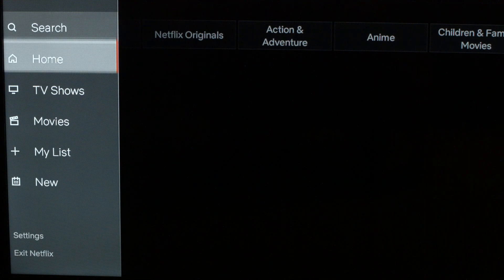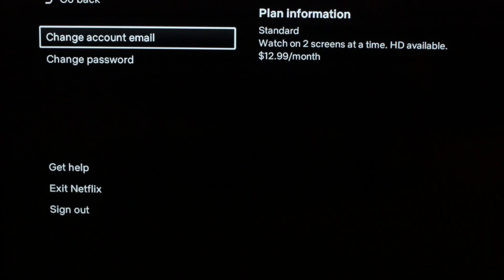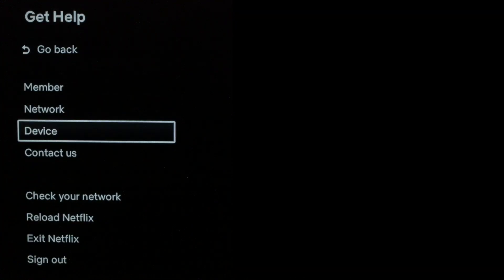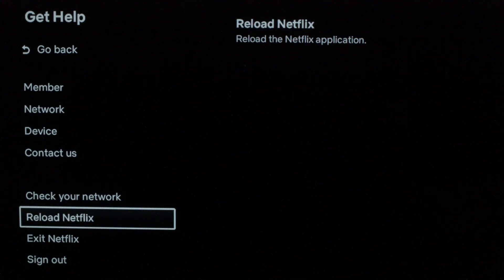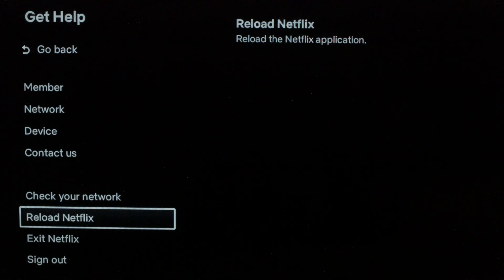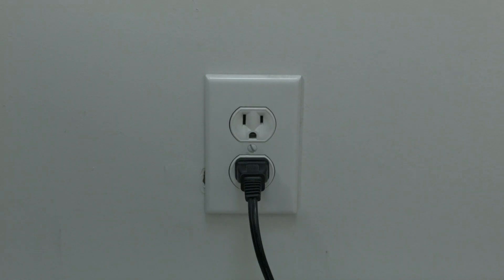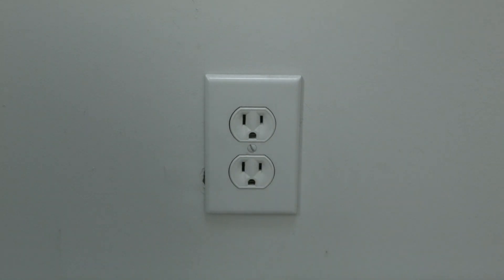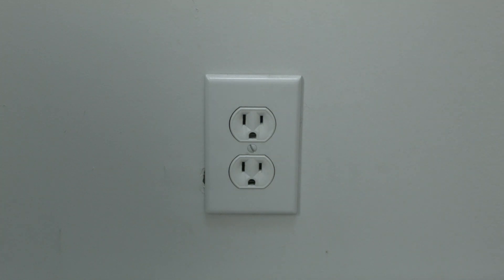Netflix Stuck Loading on Smart TV - Fix it Now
Netflix Stuck Loading on Smart TV